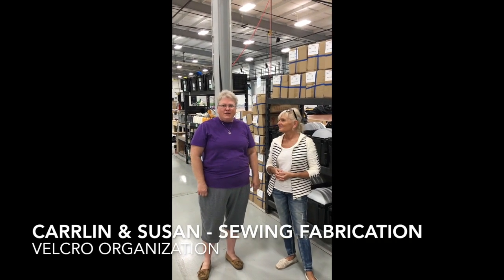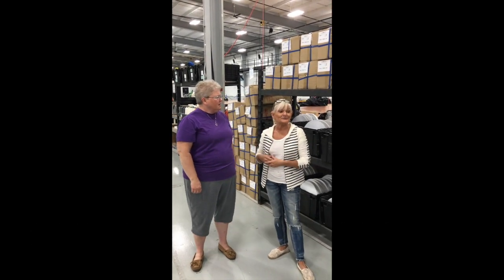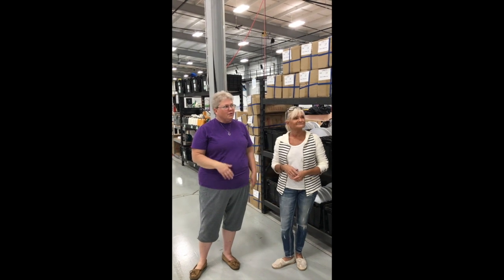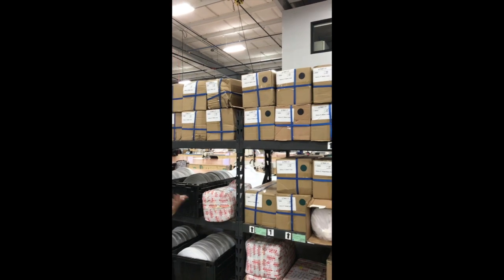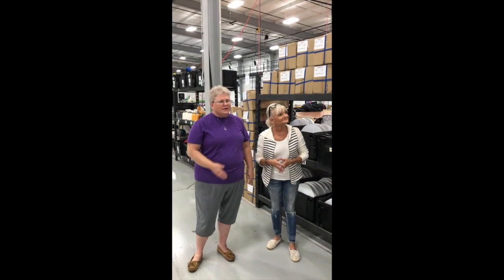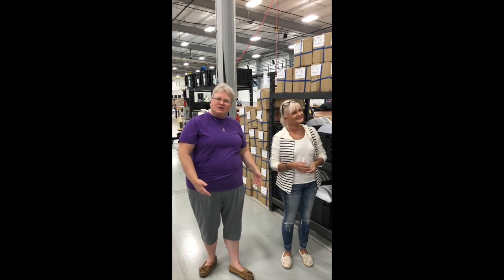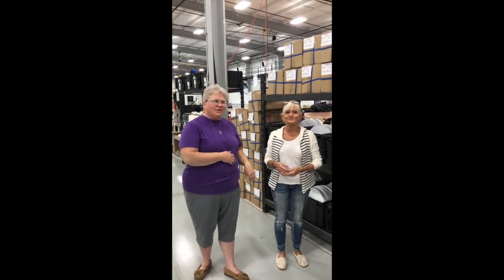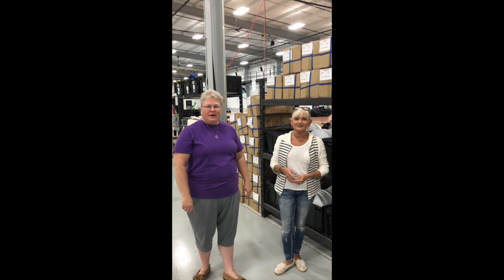Carrlin & Susan - Sewing Fab - Velcro Organization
This video is about Carrlin & Susan - Sewing Fab - Velcro Organization